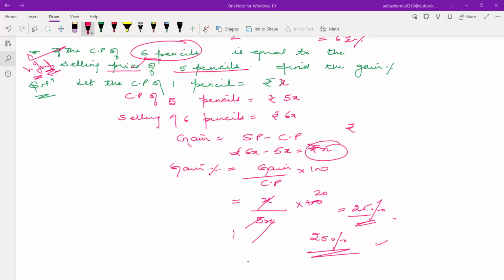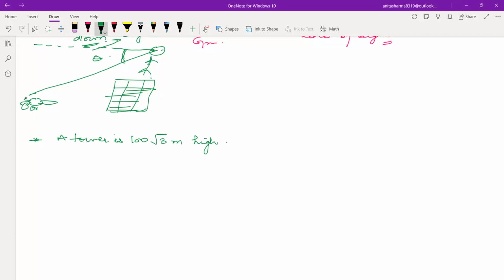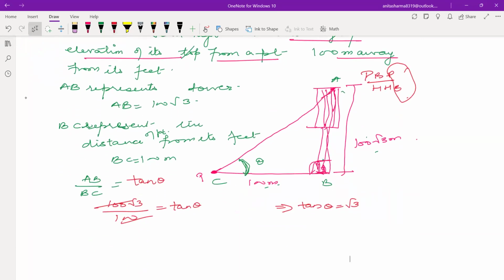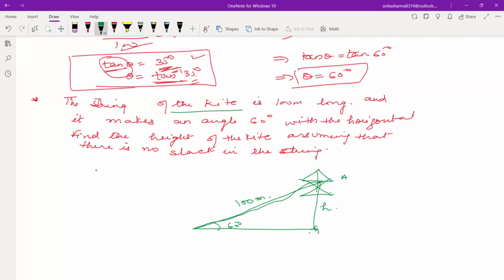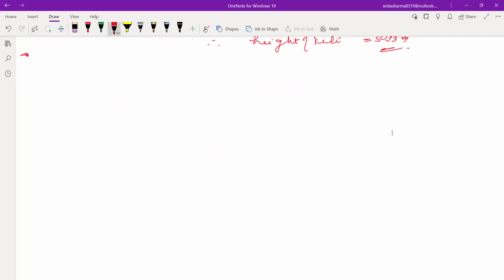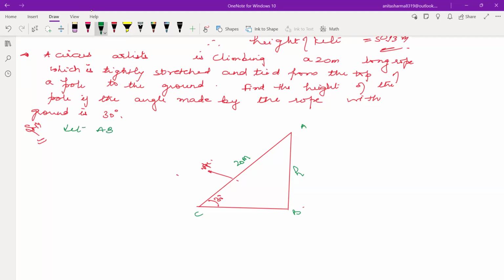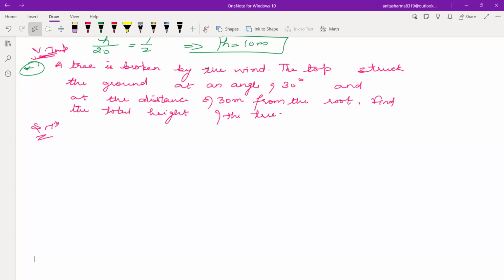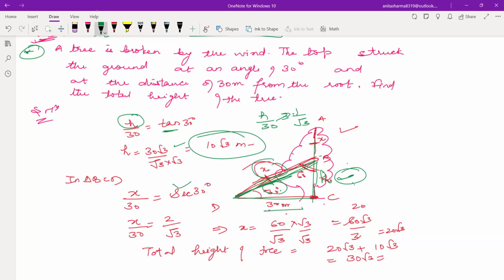Applications of Trigonometry L1